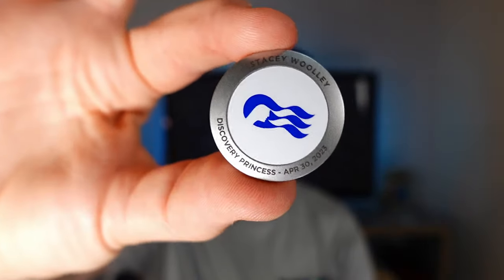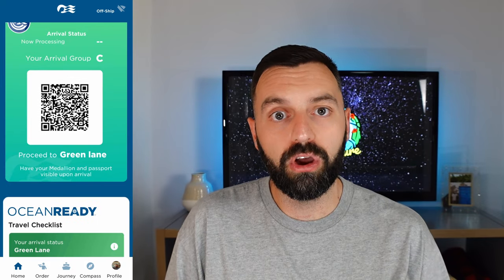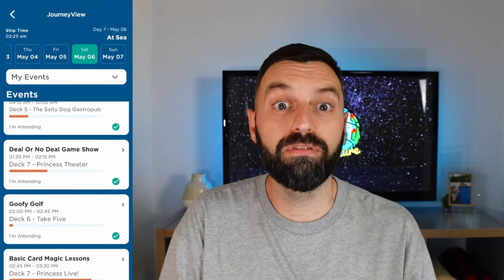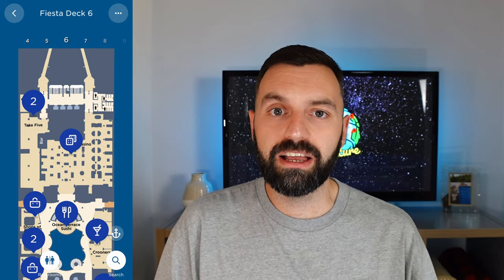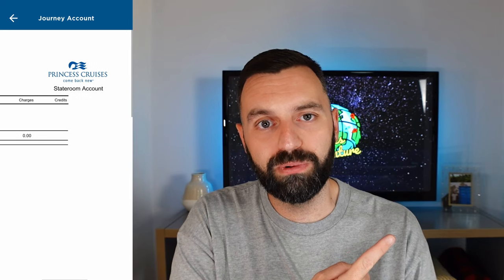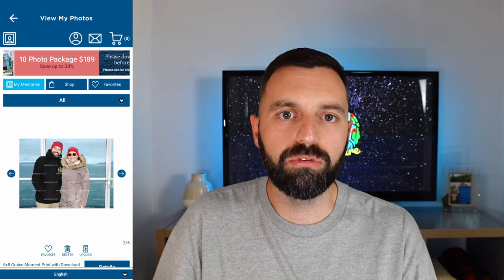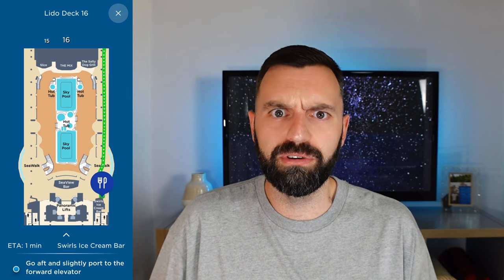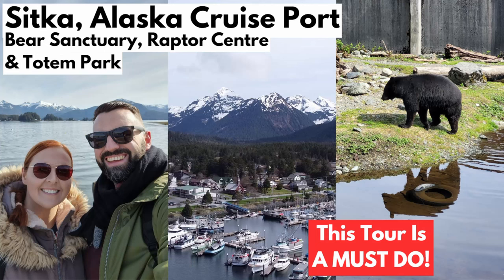PRINCESS MEDALLIONCLASS APP - In Depth Guide On How To Use It! Is This The Future Of Cruising?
So in this video we walk you through how to use the Princess Medallionclass App & the Princess Medallion.
We walk you through how to use the App both before your cruise and once on board to get the most of your holiday/vacation, from pre-boarding to ordering food & drinks on the app to be delivered straight to you almost anywhere on the ship.
We also show you the Medallion and some of the features this can be used for.

Here is the link for the wrist straps we used - 2 Pack Airtag Wristband...

See the link below for an up to date look at the New Packages that Princess have Introduced since we did our Princess cruise